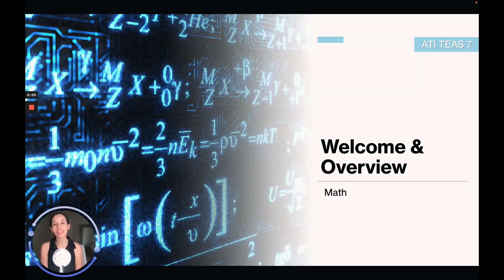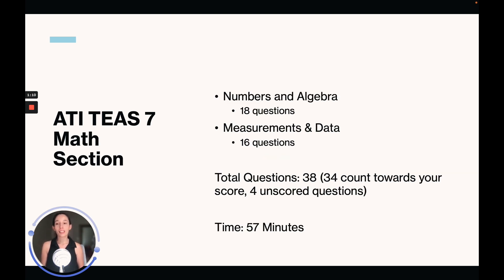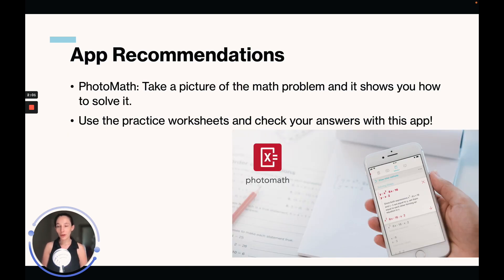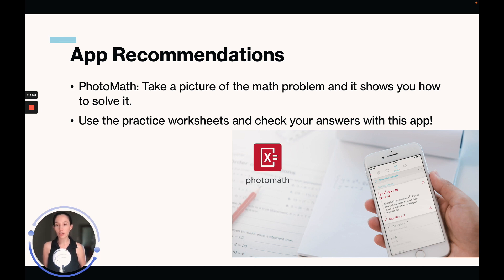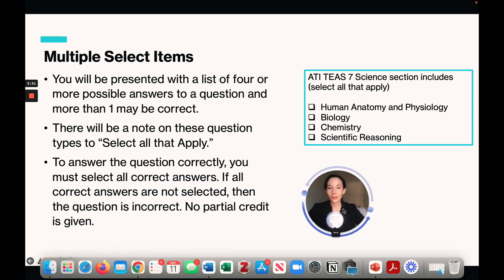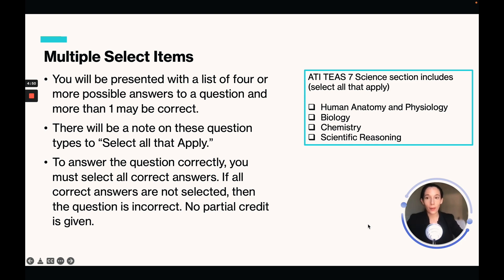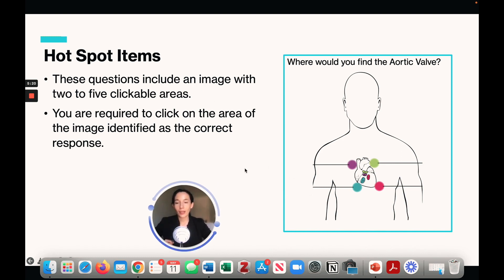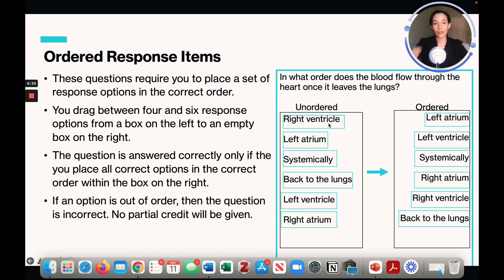100% on the ATI TEAS 7 Math Section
How to score 100% on the ATI TEAS 7 Math Section.

00:00 Introduction
00:46 Understand the exam
01:30 Get Resources
03:35 Test Layout
10:01 Plan for Success
11:25 Stress Reduction

WHO AM I:
Hi Friends,